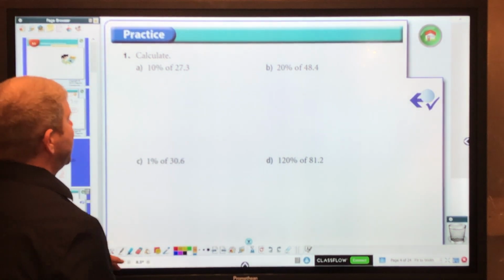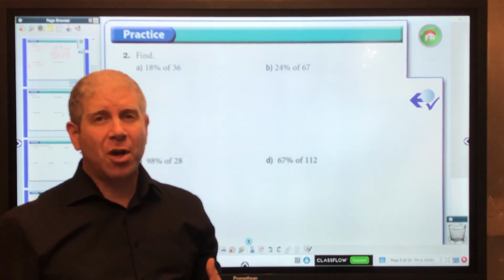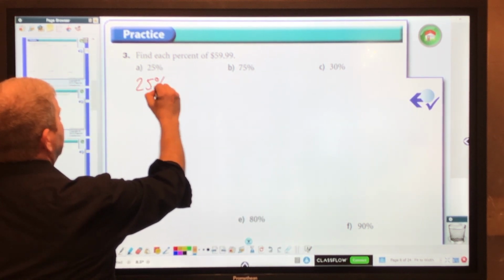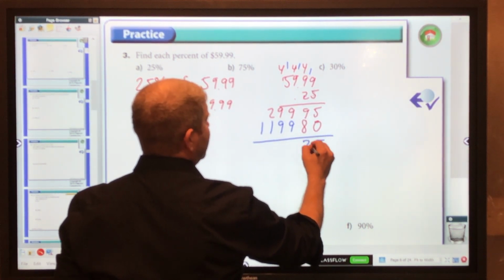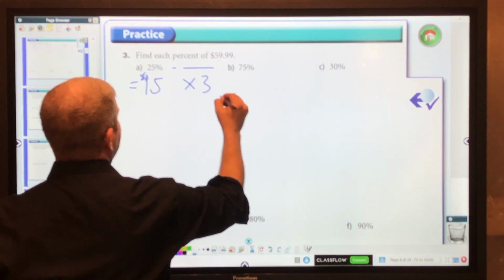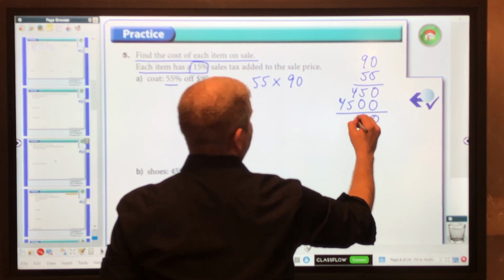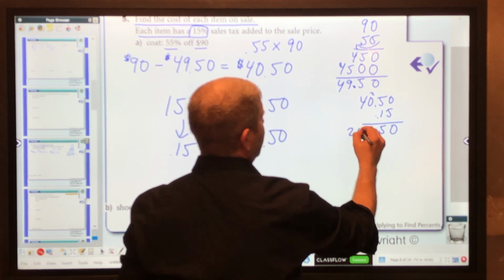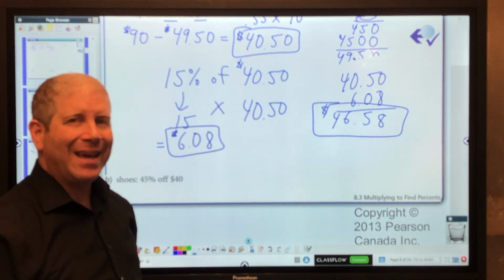8 3 #1,2,4,5